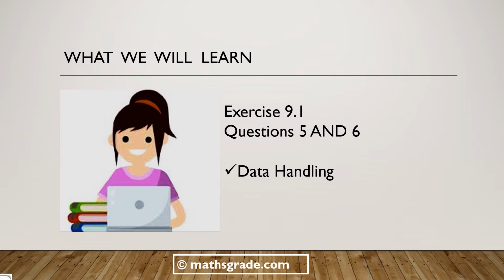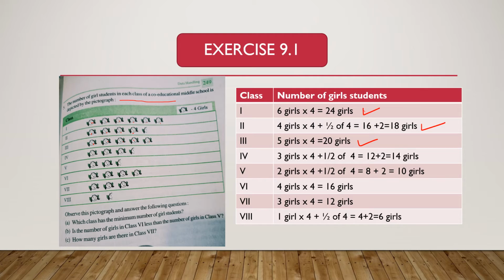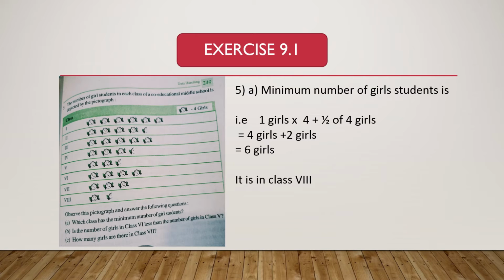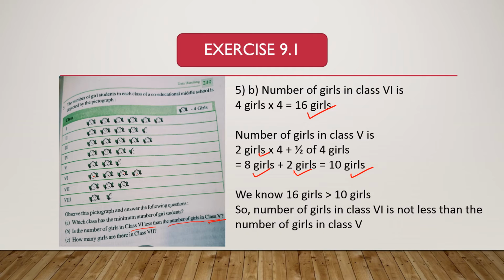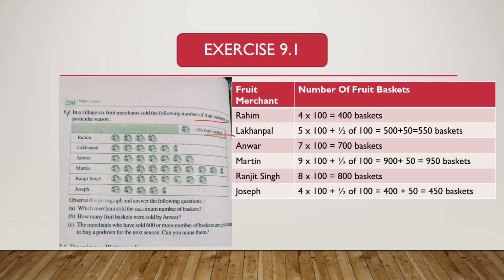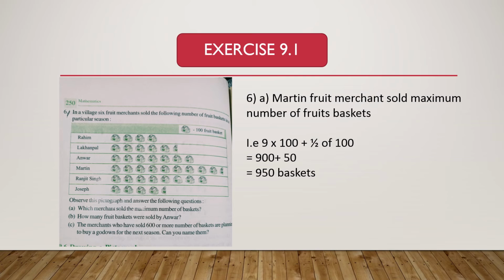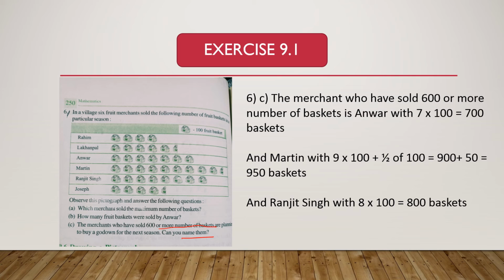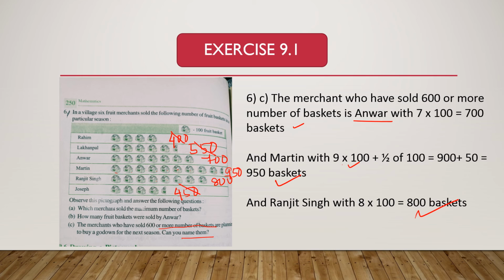NCERT MATHS CLASS 6 CHAPTER 9 EXERCISE 9.1 QUESTION 5 | NCERT MATHS CLASS 6 CHAPTER 9 EX 9.1 QUE 6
NCERT MATHS CLASS 6 CHAPTER 9 EXERCISE 9.1 QUESTION 5 | NCERT MATHS CLASS 6 CHAPTER 9 EXERCISE 9.1 QUESTION 6 | MATHS GRADE | MAMTA MUND | DATA HANDLING |

HOW TO REPRESENT DATA IN USING TALLY MARKS | NCERT MATHS CLASS 6 SOLUTIONS CHAPTER 9 EXERCISE 9.1 QUESTION 5 AND 6
please JOIN my FB Group

timestamp:-
00:00 - What we will learn
00:41 - Question 5
08: 00 - Question 6

Here I  teach ABOUT WHAT IS ALGEBRA AND HOW TO REPRESENT TALLY MARKS IN DATA HANDLING  OF CHAPTER 9

1. YOUR MATHS FEAR WILL BE REMOVED FROM YOUR MIND.

2. YOU WILL SOLVE MATHS PROBLEMS VERY FAST.

3. YOU WILL SCORE THE HIGHEST MARKS IN MATHS.

4. I WILL TEACH MATHS USING A SIMPLE AND EASY VEDIC MATHS WAY FOR THAT YOU CAN SOLVE MATHS MENTALLY WITHIN A FEW SECONDS.